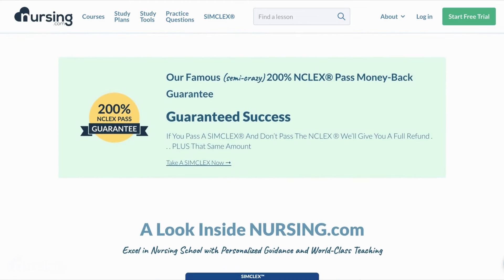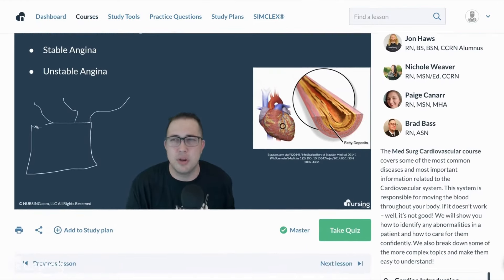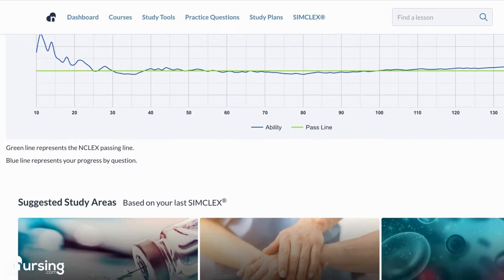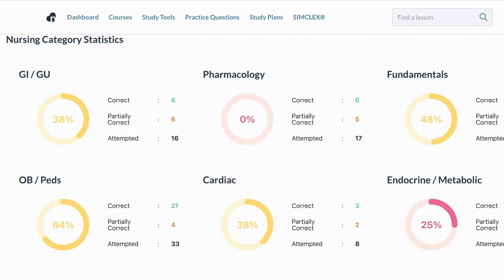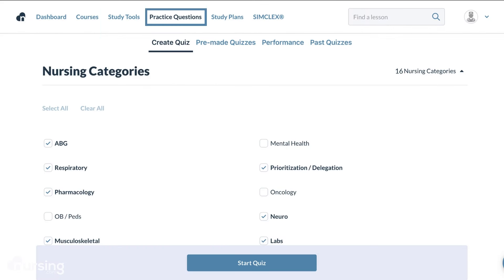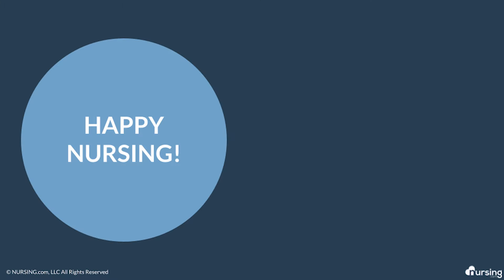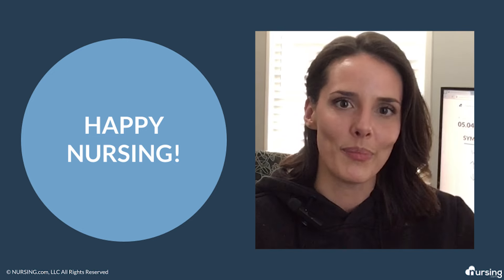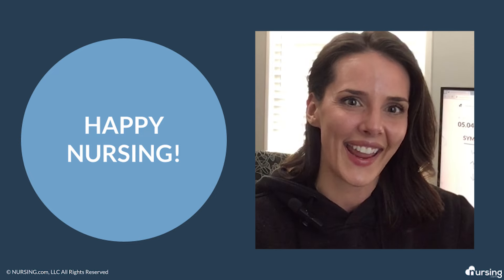Distributive Shock- What I Wish I Knew in Nursing School...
What I Wish I Knew in Nursing School: Distributive Shock-
The heart is just amazing, but complex, which can make it tricky to learn everything you need to know. If you need help, you can find it

I was going over some notes this week and realized I had forgotten how much studying I had to do in nursing school.  I was reviewing distributive shock and I learned a new key point that I wanted to share with you because it actually cleared up a lot of my miss-understanding or confusion I had in nursing school about distributive shock! Most people think of 'shock' as emotional distress or sudden fright in response to a traumatic event. But in nursing terms, shock is when you do not have enough blood circulating around your body.

00:00 Introduction
00:13 Distributive Shock- New Points
00:48 Shock- Nursing School Struggles
01:26 Common Symptom of Shock
01:43 Nursing Quiz Challenge
02:16 Circulatory System Effects
03:22 Septic Shock
03:57 Anaphylactic Shock
04:13 Neurogenic Shock
05:16 What helped me as an RN
06:17 Outro